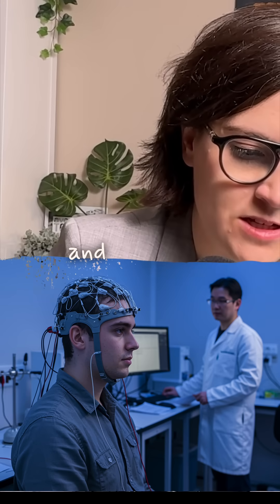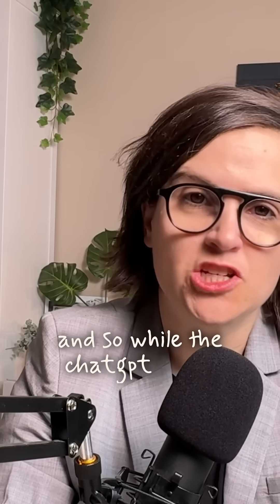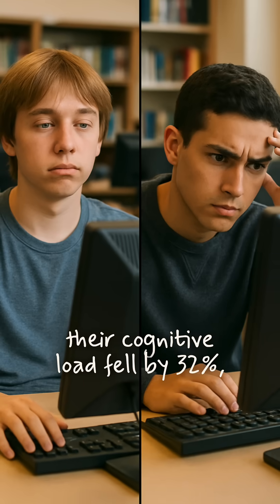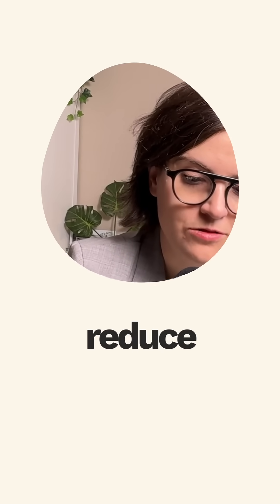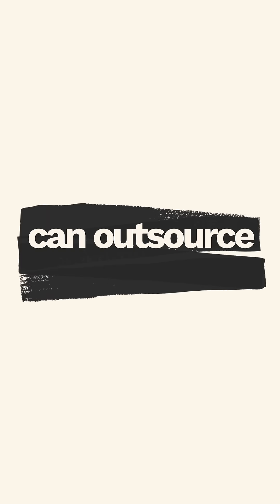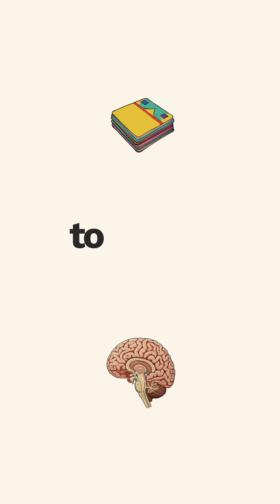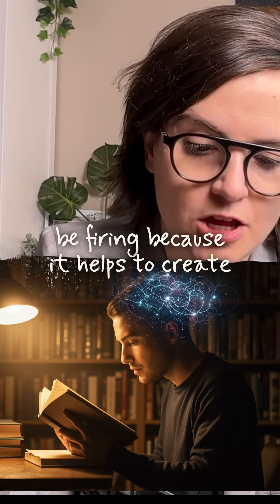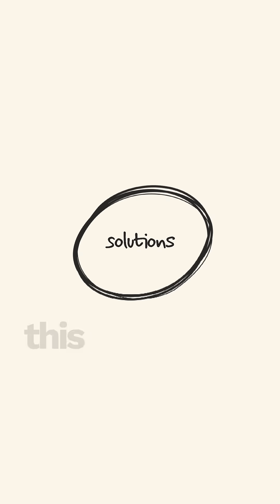Cognitive Atrophy in GenAI: What MIT Research Reveals | Coffee Chats with Chett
🚀 Cognitive Atrophy in GenAI — What MIT Research Is Warning Us About

As AI tools become more integrated into everyday work, a new concern is emerging: cognitive atrophy — the gradual weakening of human thinking skills due to over-reliance on Generative AI. In this video, we explore what MIT and emerging research are uncovering about how GenAI usage affects decision-making, creativity, and mental performance.

This isn’t anti-AI. It’s about using GenAI with intention, so we enhance—not replace—our cognitive capabilities.

In this video, you’ll learn:
✔ What “cognitive atrophy” actually means
✔ How heavy GenAI use influences problem-solving and analysis
✔ Research insights from MIT and other leading institutions
✔ Why leaders, coaches, and professionals must stay aware
✔ Simple techniques to use GenAI without weakening your thinking
✔ How to maintain cognitive sharpness while benefiting from AI tools

If you want to use GenAI as a collaborator instead of a crutch, this breakdown is essential for your workflow and long-term mental performance.